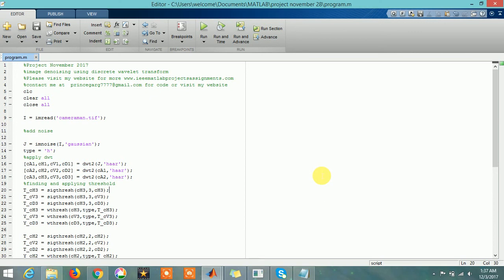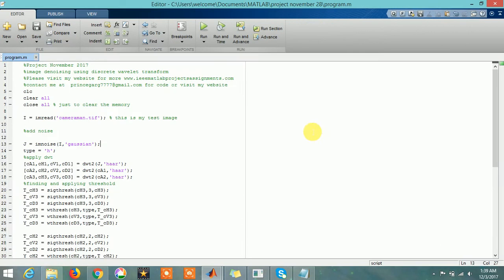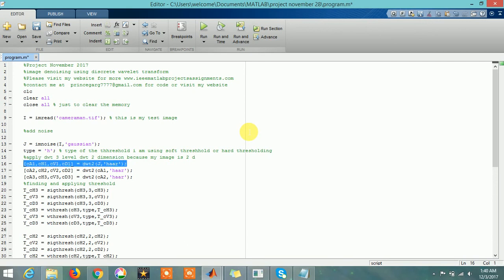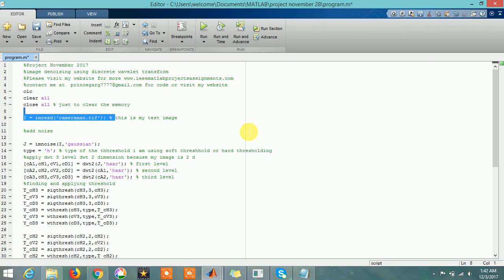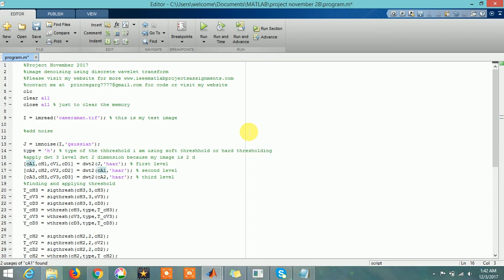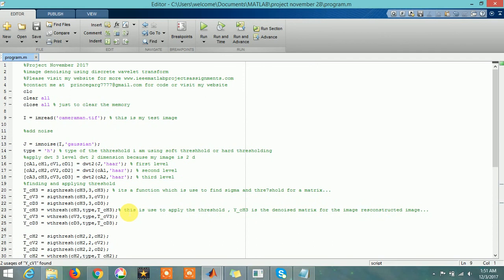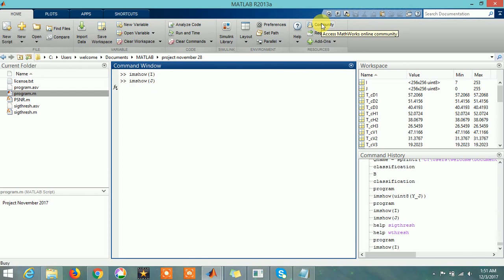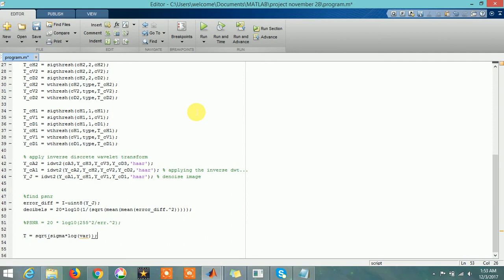Image Denoising Using Discrete Wavelet Transform (Image Processing)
Denoising of image using Discrete Wavelet Transform with MATLAB CODE